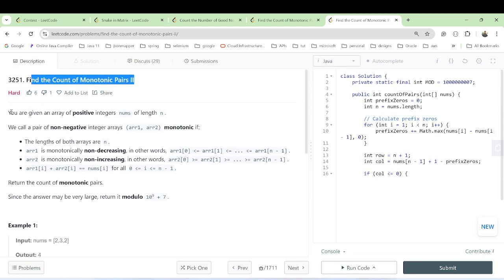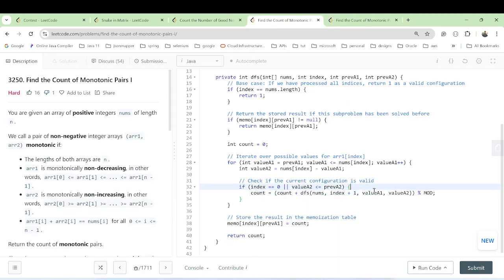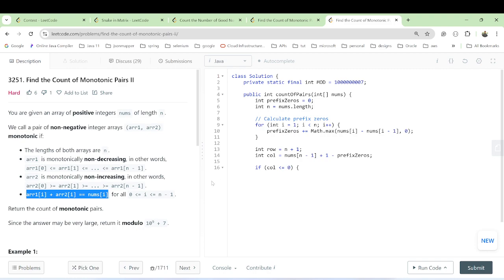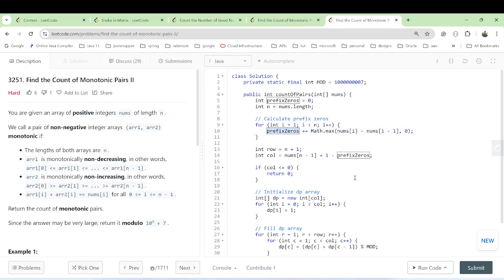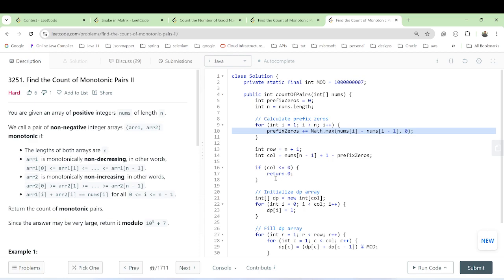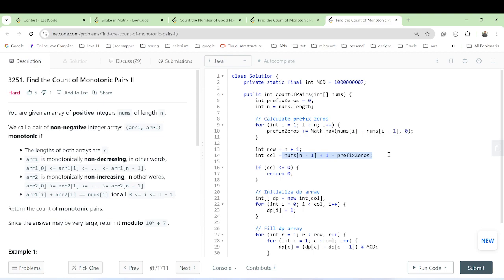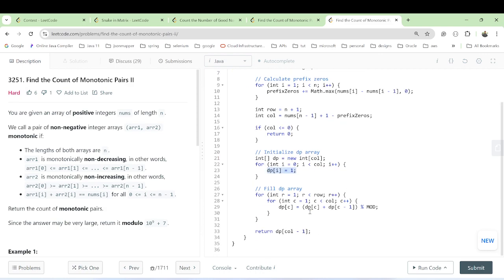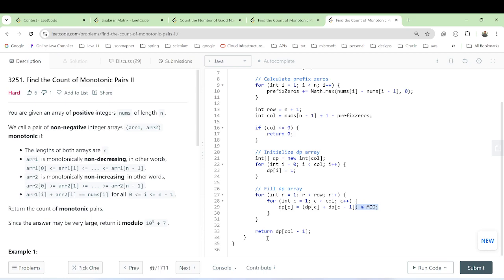Leetcode 3251. Find the Count of Monotonic Pairs II